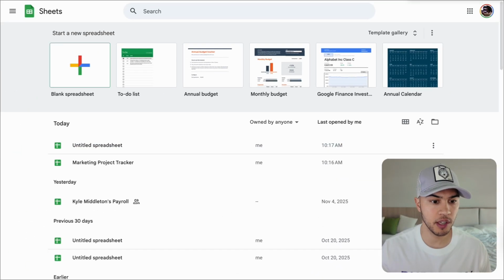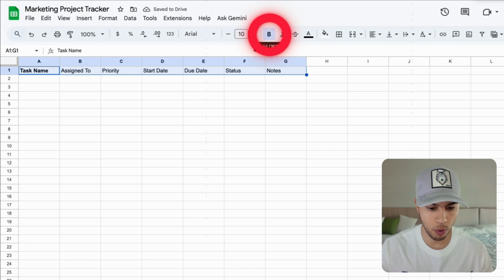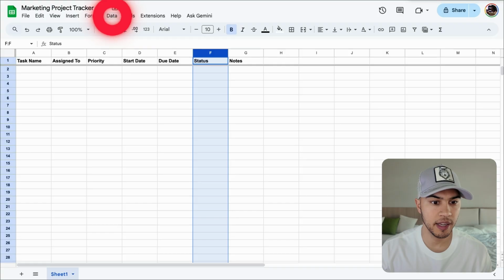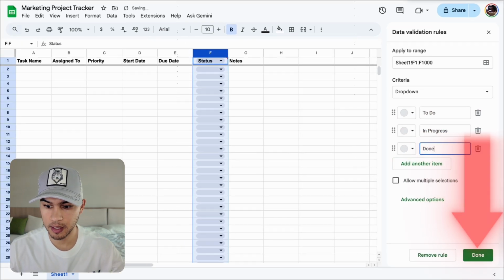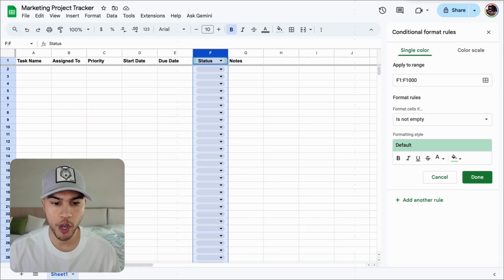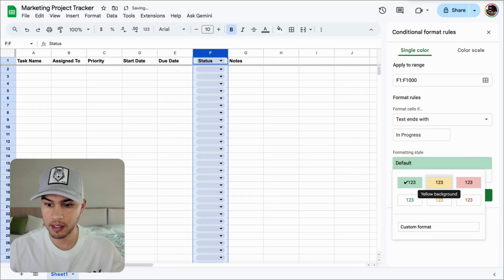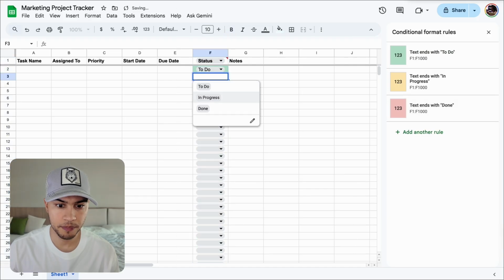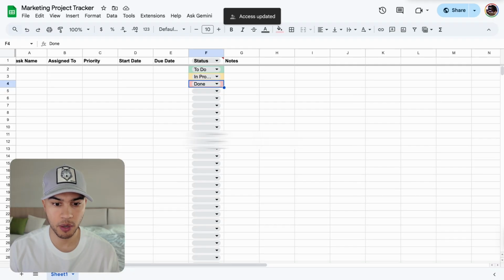How to Use Google Sheets for Project Tracking (Beginner-Friendly Tutorial)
In this video, I’ll go over how to use Google Sheets for project tracking in a simple and clear way. The tutorial shows how to create a new spreadsheet, set project columns, and format each section for clean task management. Viewers will see how data validation, status choices, and color rules make a project tracker easy to read. The steps give a smooth way to stay organized with tasks, deadlines, progress updates, and team planning.

Be sure to watch this video all the way as I cover how to set titles, use status labels, and create helpful colors for each task. The guide walks through picking the right layout, setting clear rules, and building a tracker that keeps every project detail in order. Simple features in Google Sheets help teams track progress, reduce confusion, and follow each task with confidence. The workflow makes project management easier with color coding, clean rows, task updates, and shared access.

Google Sheets helps with task tracking, project planning, clear formatting, and simple team sharing. Strong column titles and color rules help organize steps, deadlines, and status updates in one place. Google Workspace tools support smooth collaboration, easy edits, and fast progress checks across any project. Using these features builds a clean project tracker that supports planning, productivity, and better teamwork.

– Kyle

Timeline:
0:00 - Introduction
0:10 - Create And Name Your New Spreadsheet
0:24 - Add And Format Column Titles In Row 1
0:40 - Set Data Validation For Status Options
1:00 - Apply Conditional Formatting For Status Colors
1:28 - Share Your Project Sheet With Your Team